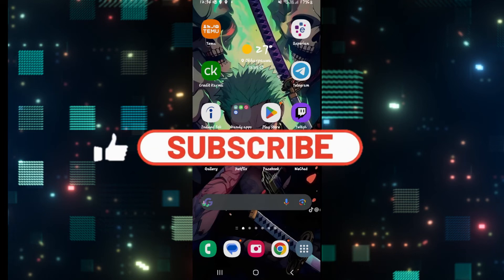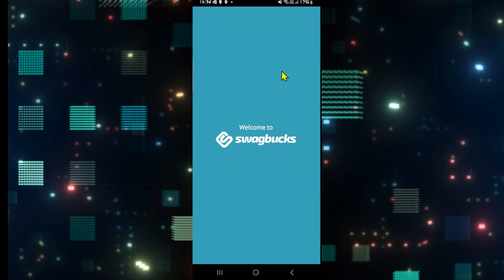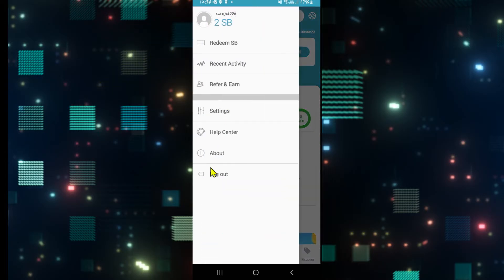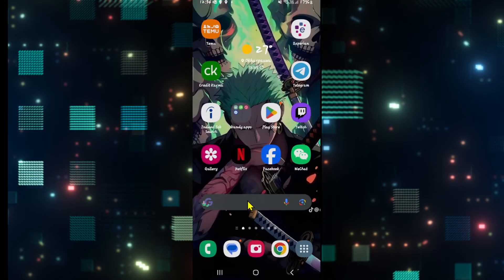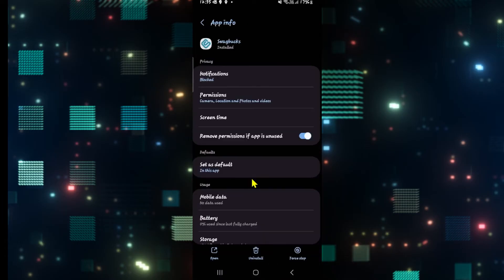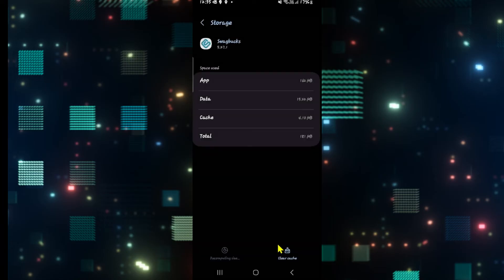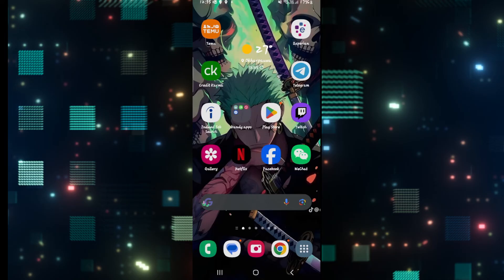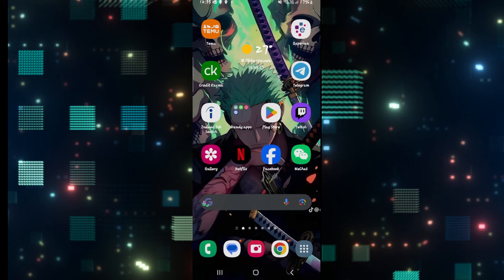How to Logout from Your Account on Swagbucks App? Sign out from Swagbucks App on Android 2024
Are you struggling to find the logout button on the Swagbucks app? Look no further! In this quick tutorial, we'll walk you through the simple steps to log out of your Swagbucks account on your mobile device. Whether you're using iOS or Android, we've got you covered.